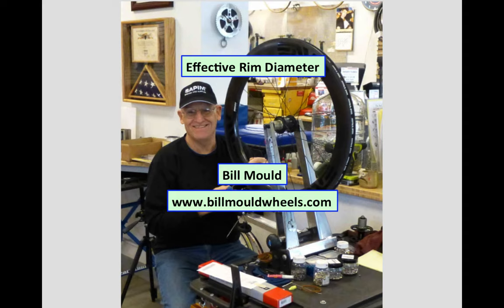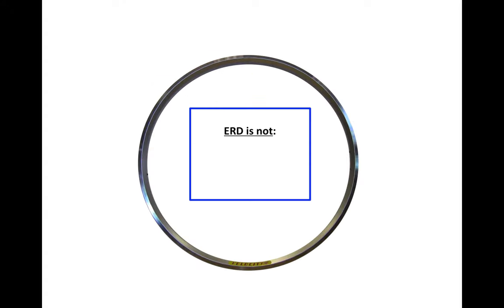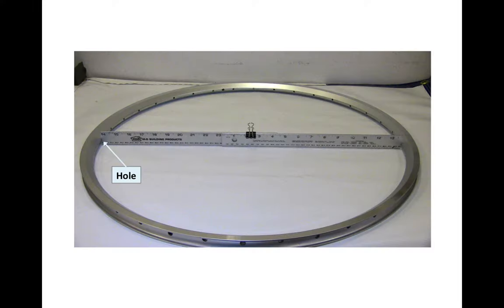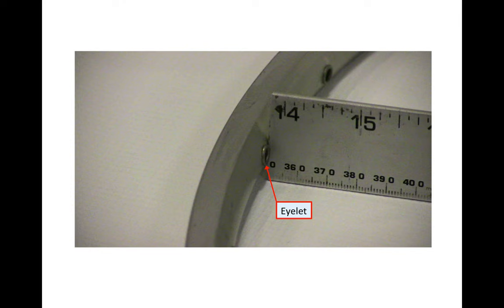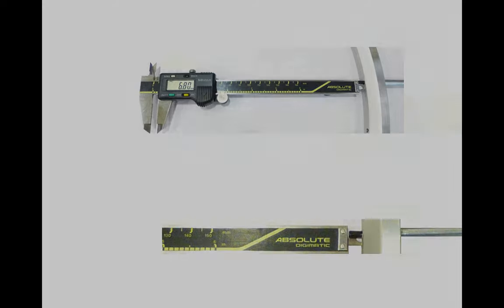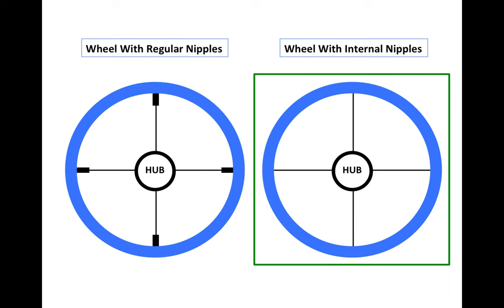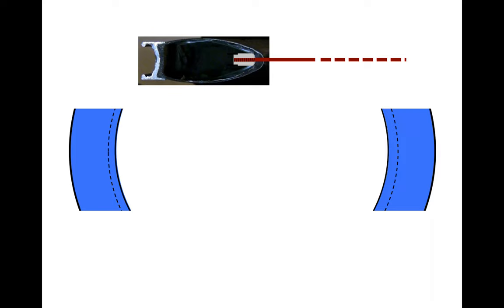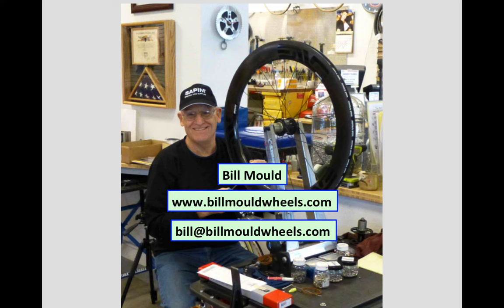Glimpse into How To Measure ERD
Excerpt from a complete chapter in Master Wheel Building II that thoroughly explains how to measure Effective Rim Diameter (ERD) which is an essential step in determining spoke length.  Learn to do this yourself instead of relying on data on websites which often is incorrect.